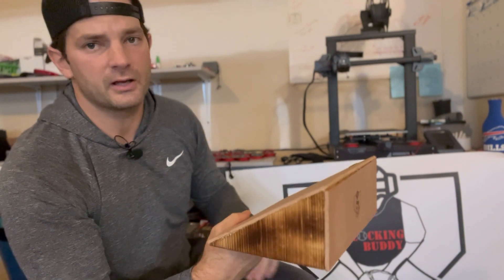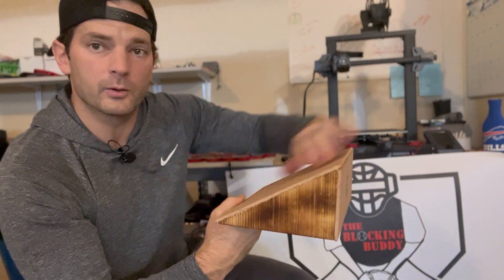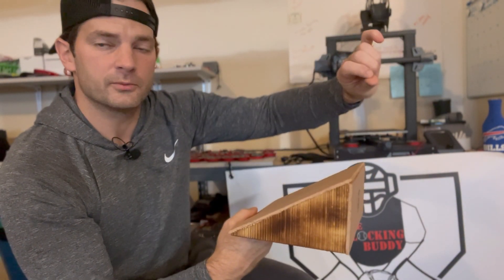RR breakdown and how it can help your technique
Breakdown of how to use the receiving ramp and its advantages